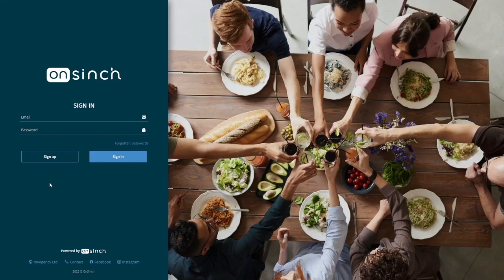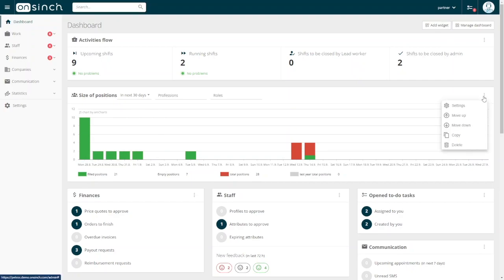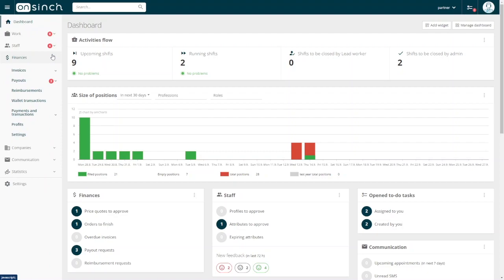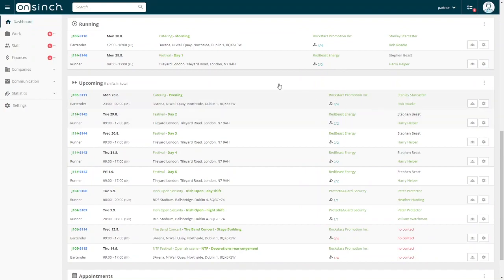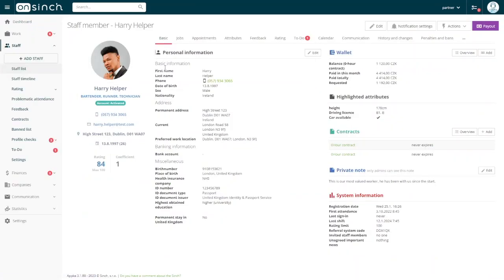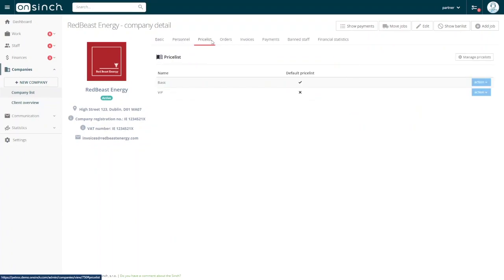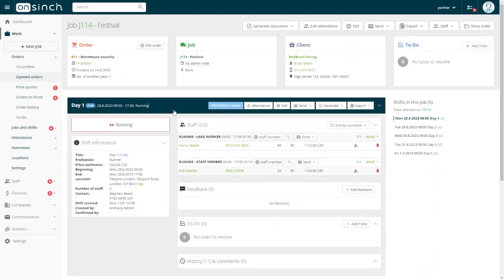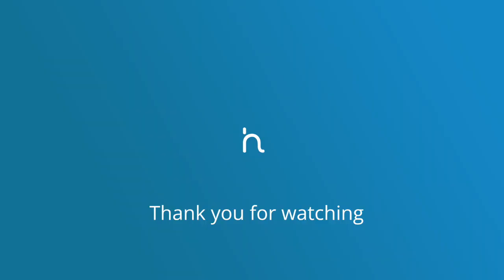OnSinch App Demo - Catering (EN)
Discover how our app transforms catering. In 3 minutes, explore features that streamline staff management and boost efficiency. Watch now to see the main benefits for your catering company!